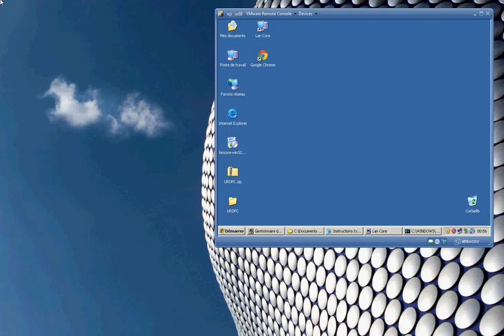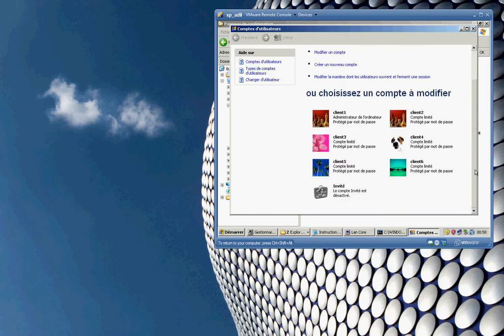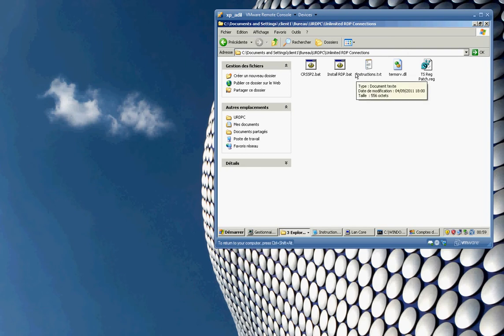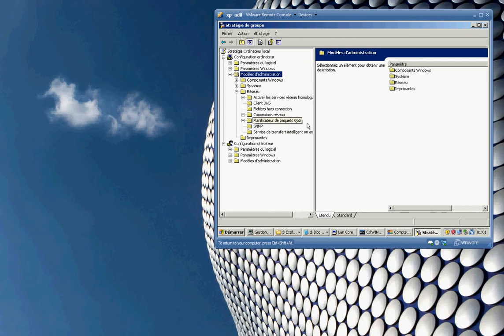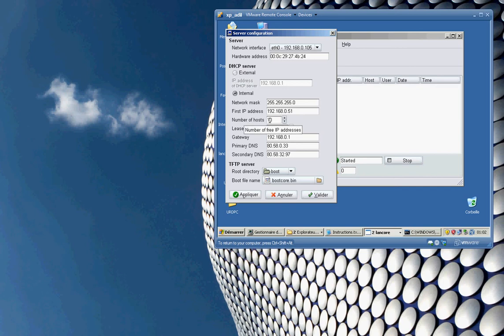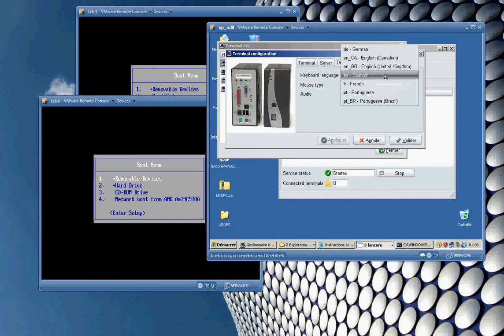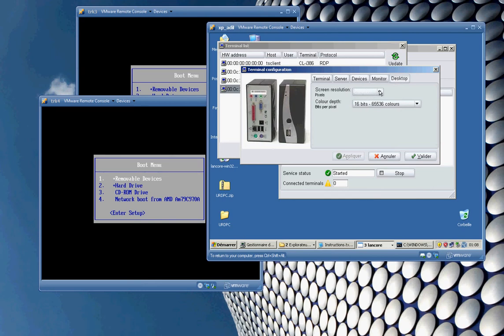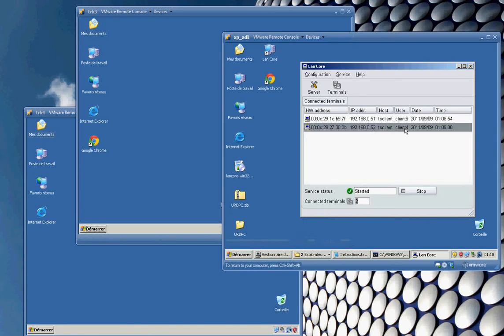Free rdp 30 days (01-01-2016)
New Tuto 2016